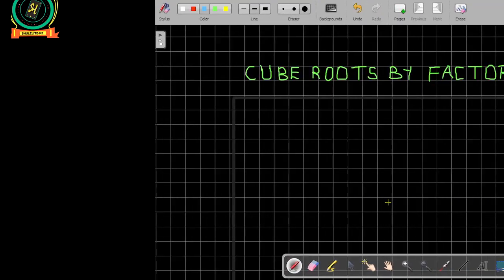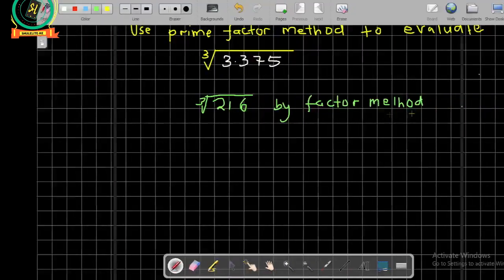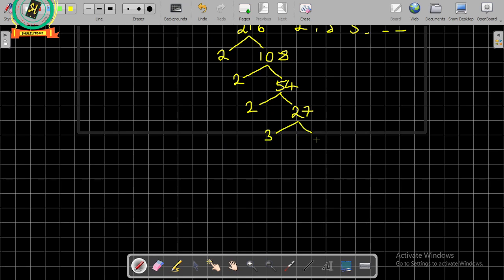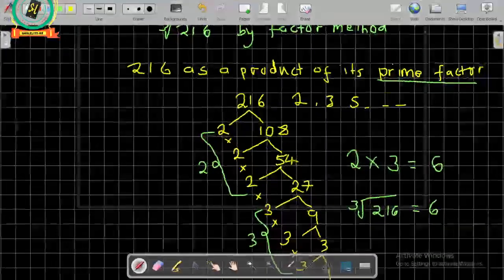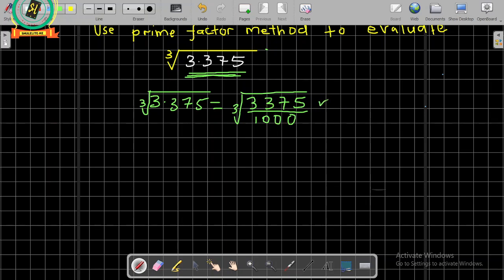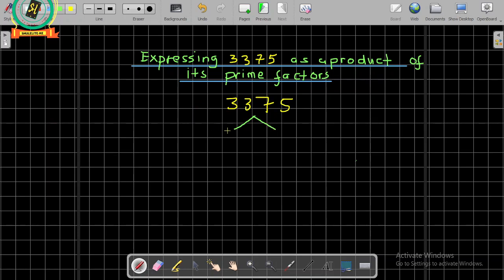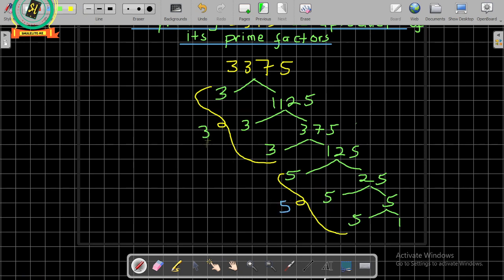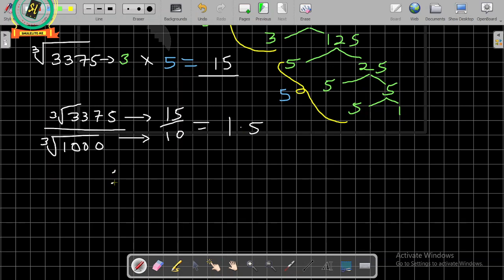CUBE ROOTS BY FACTOR METHOD-K.C.S.E. MATHEMATICS FORM 2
A summary of finding cube roots of numbers by factor/ prime factor method.